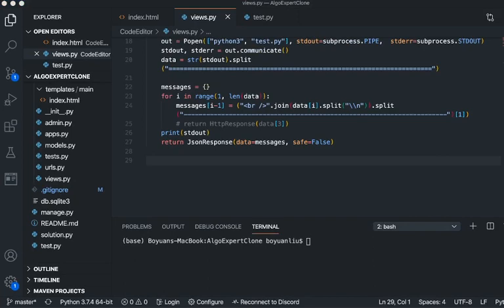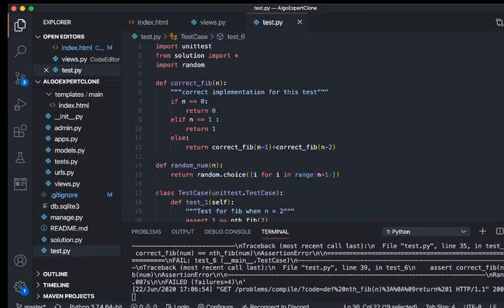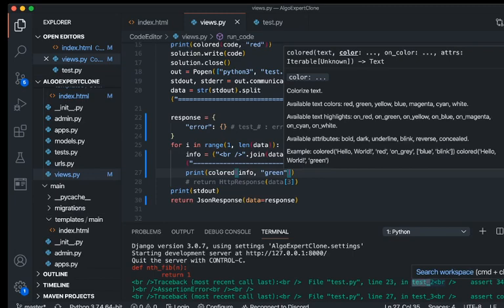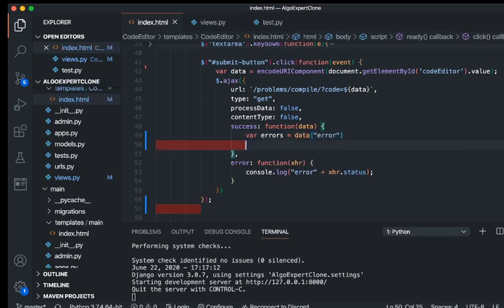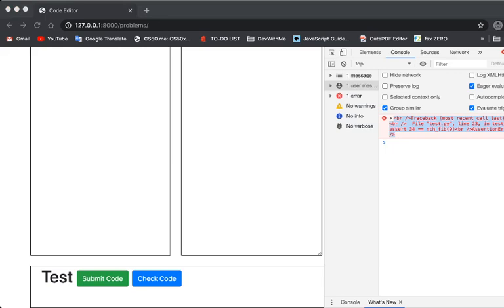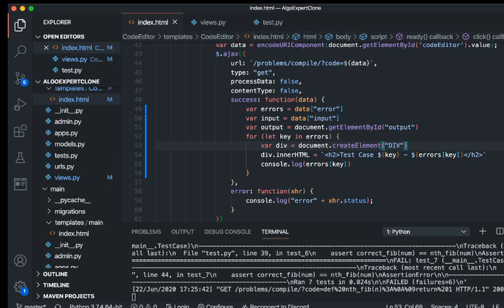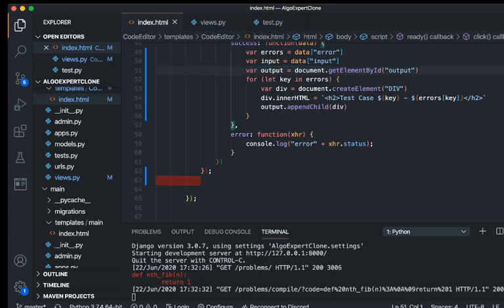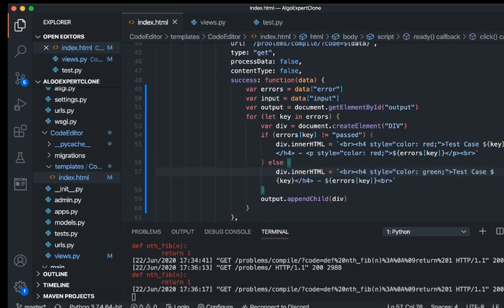Django Tutorial #11: AlgoExpert Clone - Create a Remote Python Code "Compiler" #3 (PART 6)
Hello World! Welcome back to another "Learn" Django by Creating an AlgoExpert Clone. In this video, we are going to talk about how to use JSON response, AJAX, and format the test output into the HTML template.